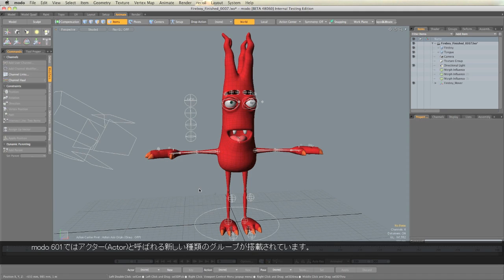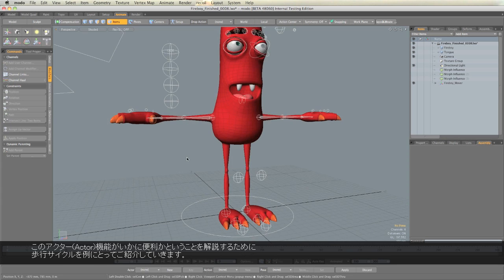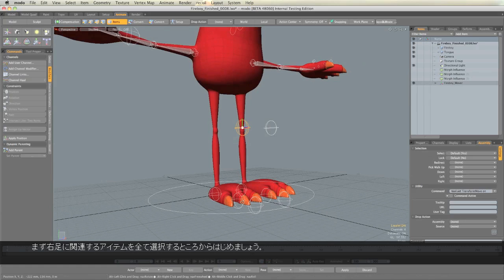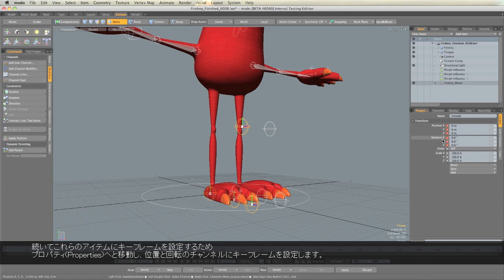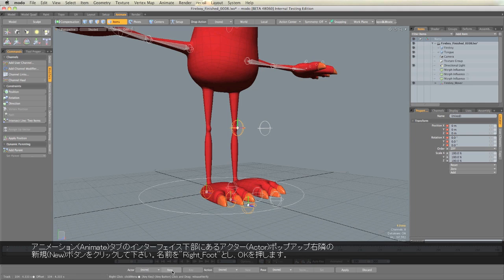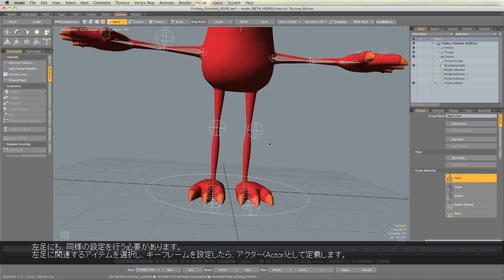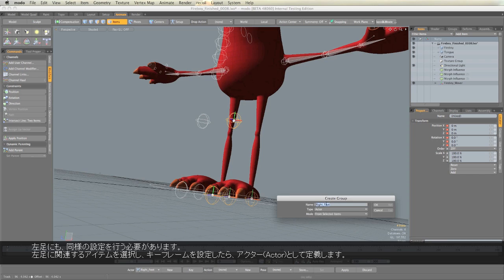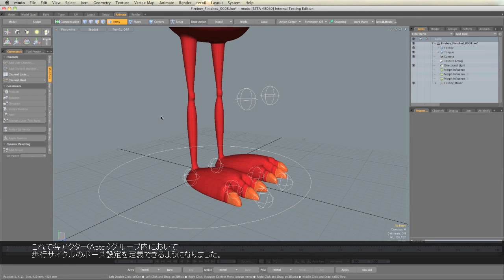modo 601 Spotlight 日本語版サンプル：Fireboy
この動画はmodo 601で新たに追加もしくは強化された機能を学習することができるチュートリアルビデオ「modo 601 Spotlight日本語版」第1章 Fireboyのサンプルです。

第1章ではmodo 601の強力なデフォーマシステムをキャラクターを用いて解説します。